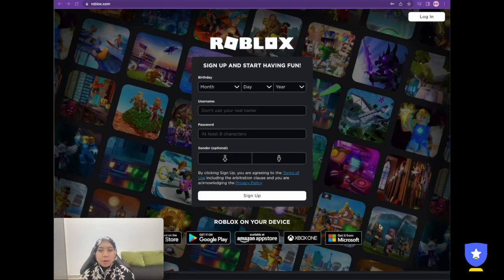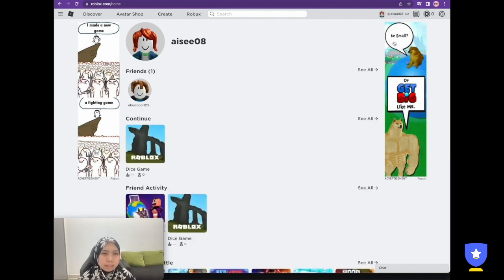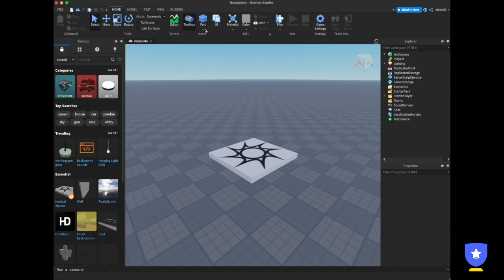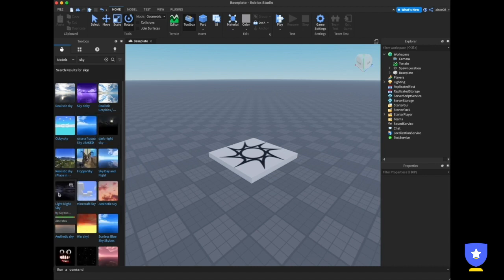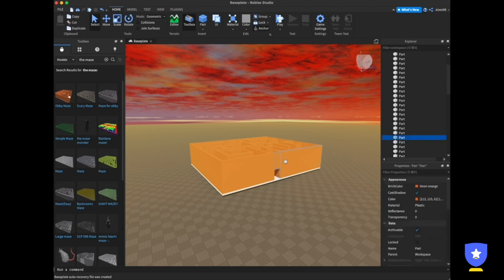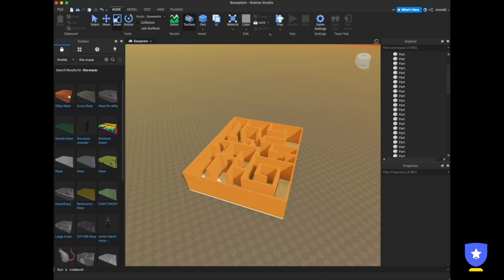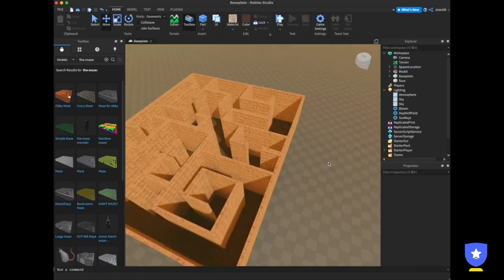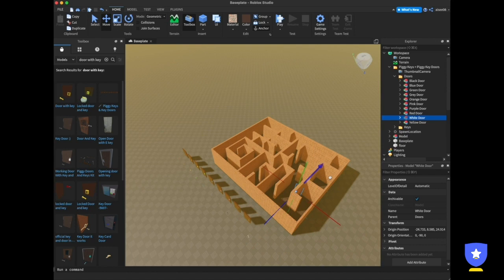How to make a Roblox Game (2022) | In 10 Minutes | Beginner Tutorial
👉 This tutorial will teach you how to make an awesome game in Roblox. Learn how to make everything from the background to the sprite with very simple steps. Once you are through the process, customize the game to your liking.
📚 Click here to Book your FIRST FREE CLASS with Bright Champs
The 5 pillars of our curriculum include:

➡️ Advanced Tech
➡️ Creative Thinking
➡️ Scientific Exploration
➡️ Coding Foundation
➡️ Team Work